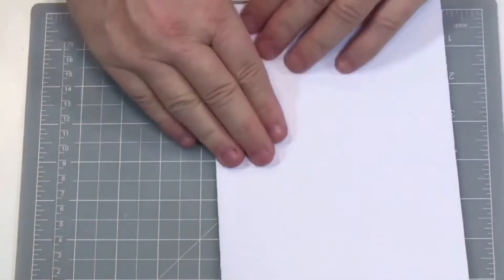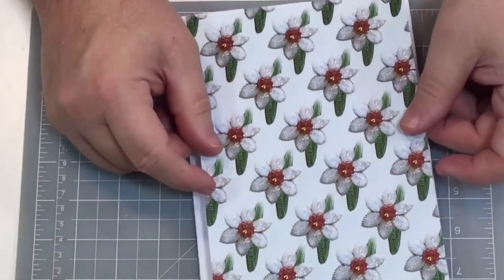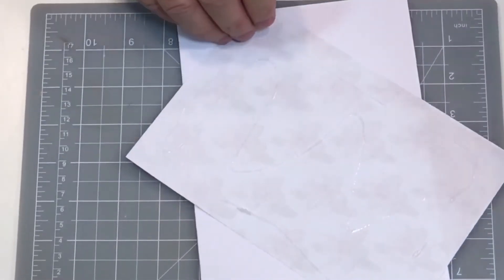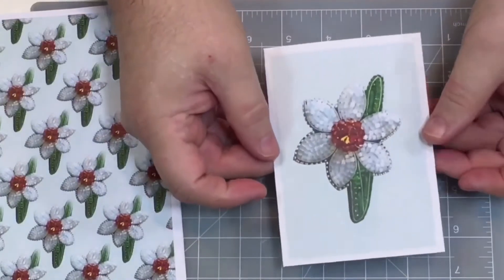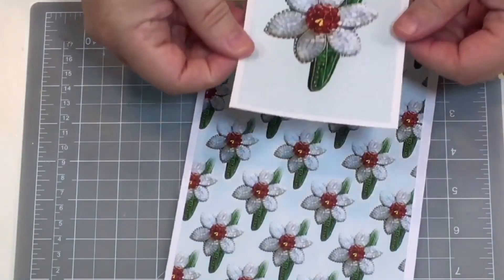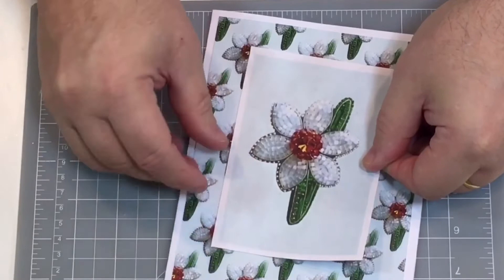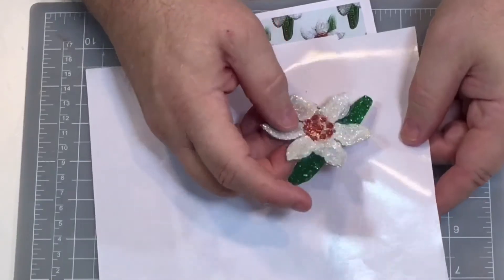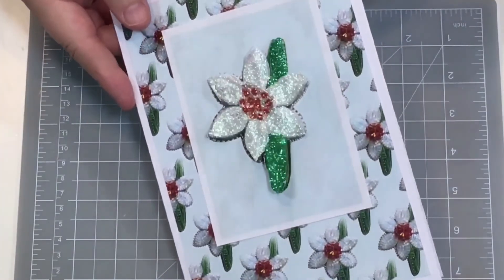Narcissus Card Demonstration from Alan and Barry